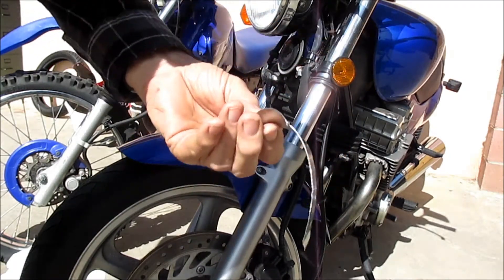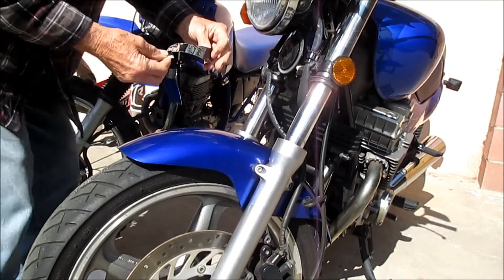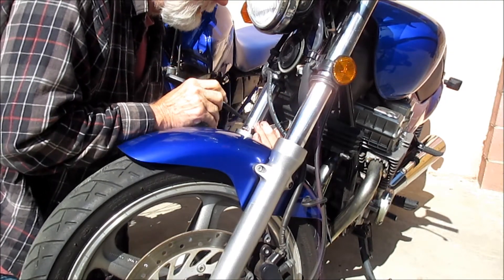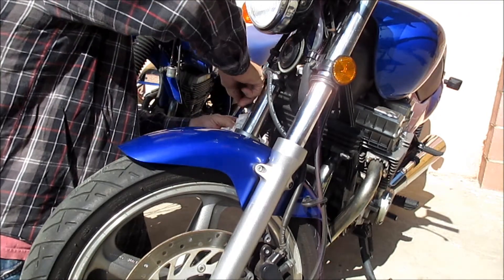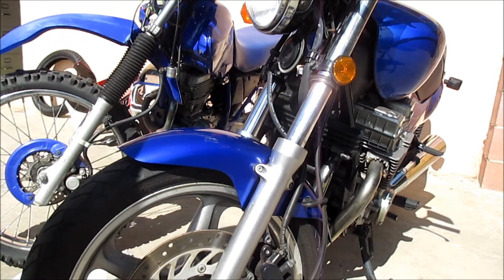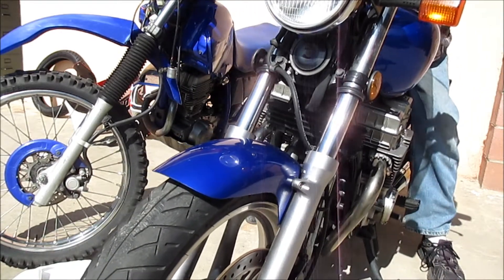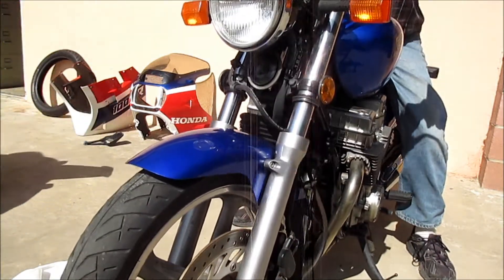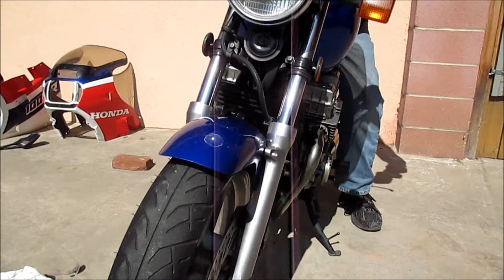Fork seal cleaning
Clean dirt out of motorcycle fork seal.  Same principle works on inverted fork as well.